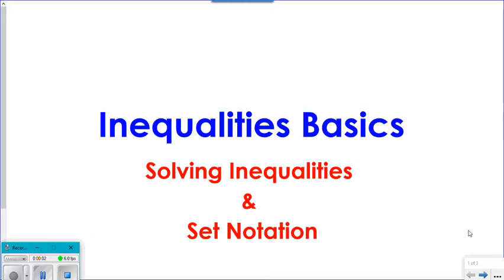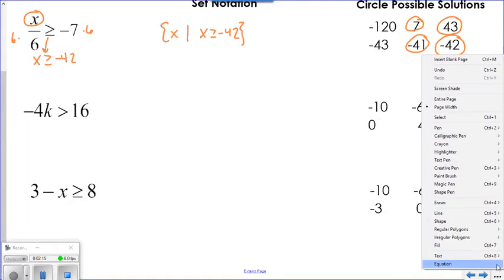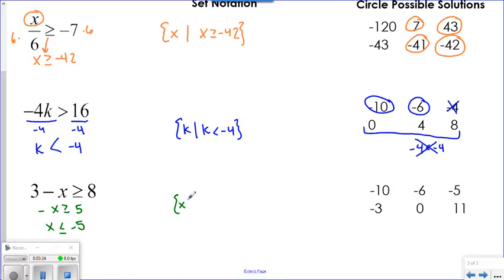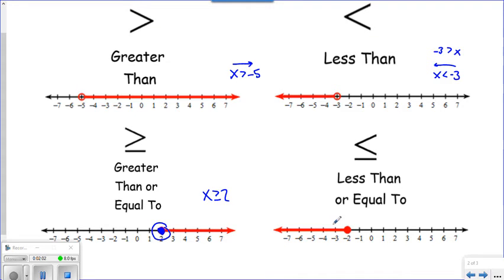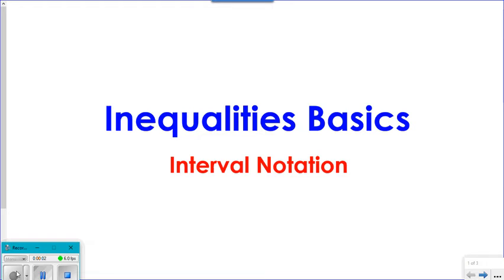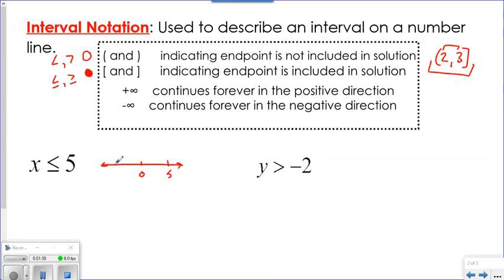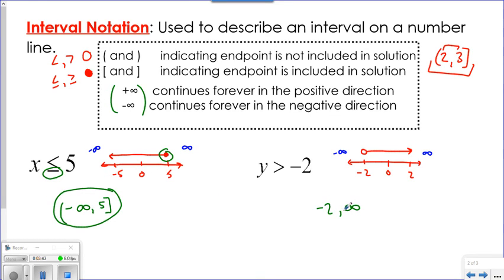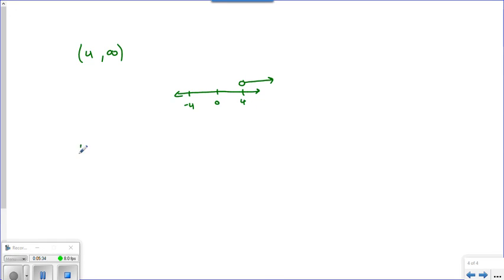2B.1-3 Inequalities Basics